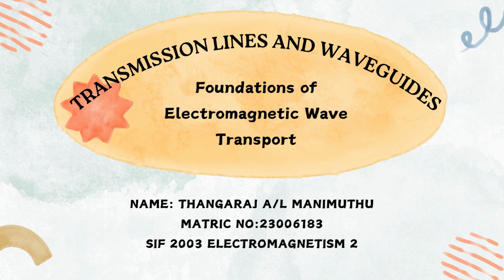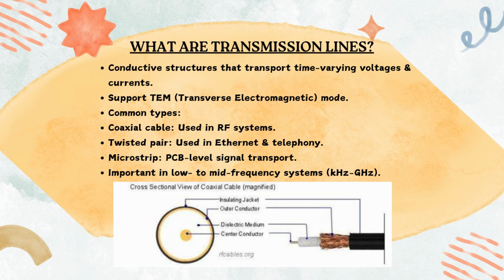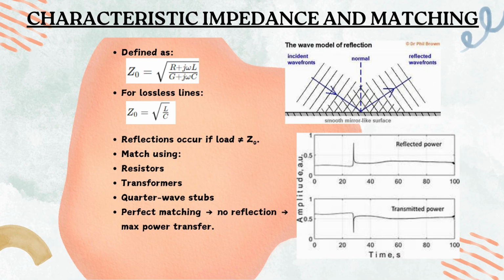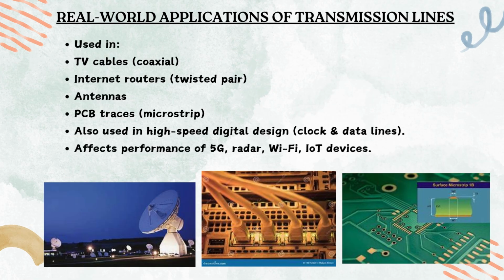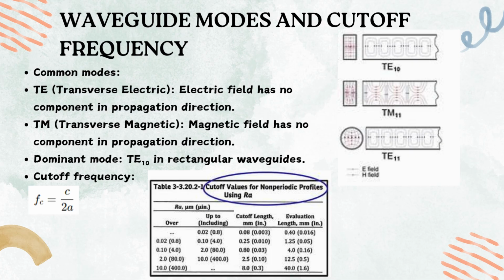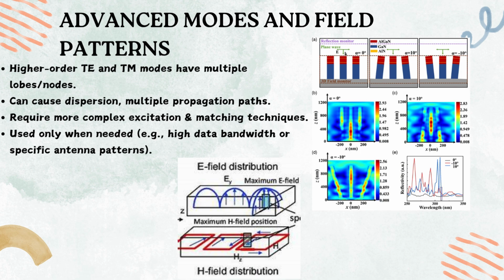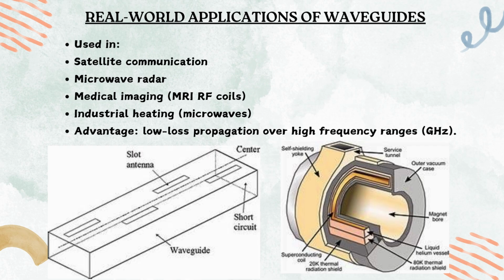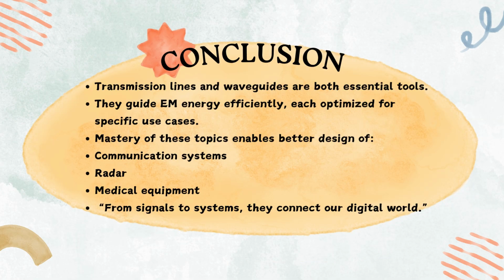THANGARAJ A/L MANIMUTHU (23006183) SIF2003 NTRANSMISSION LINES VS WAVEGUIDES